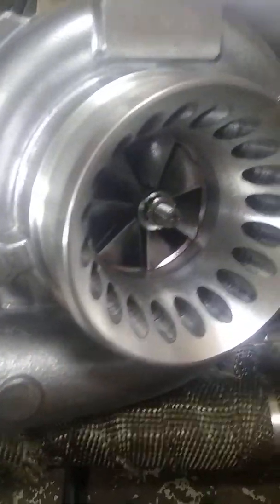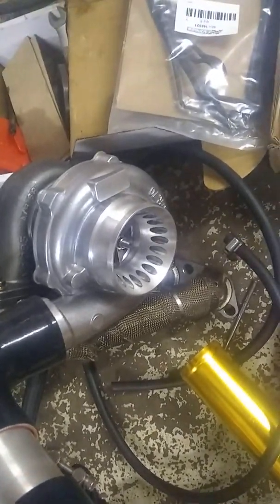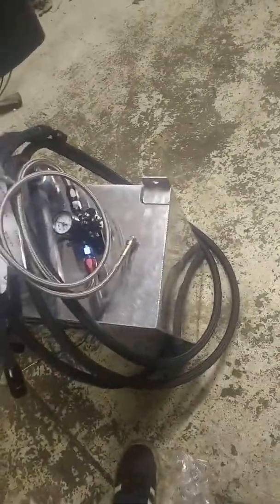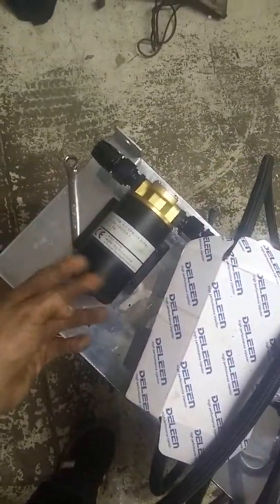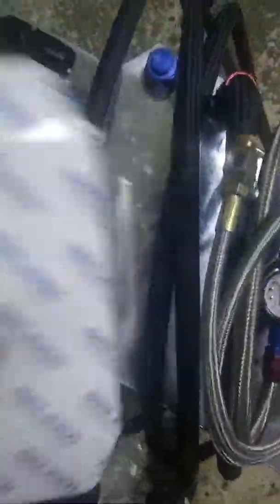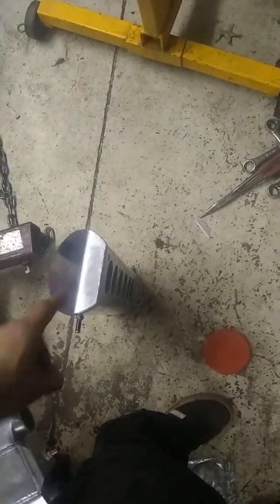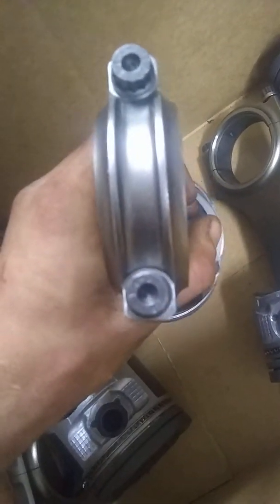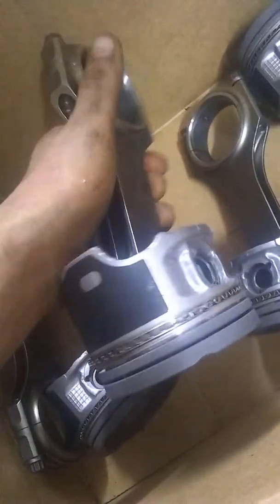More 2j stuff should be about a week untill tear down